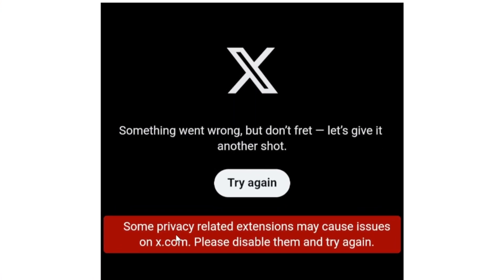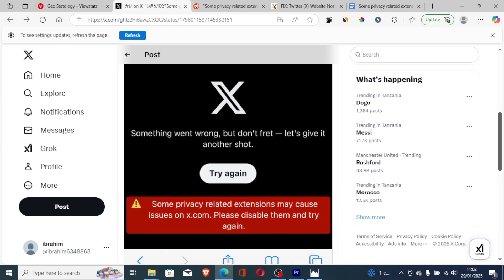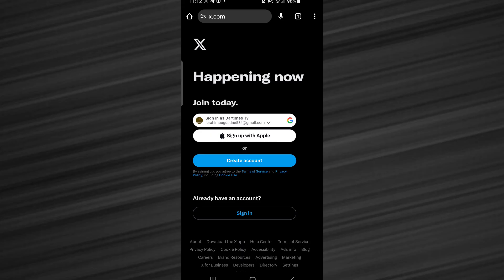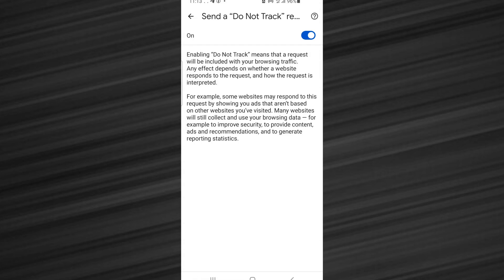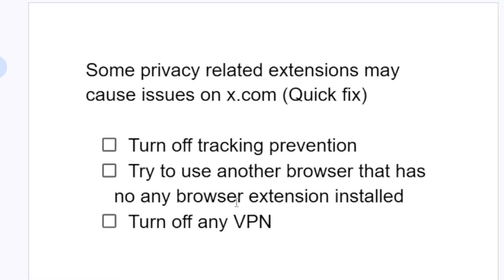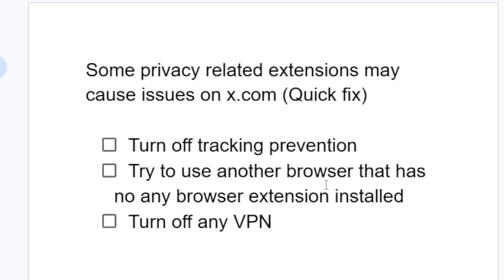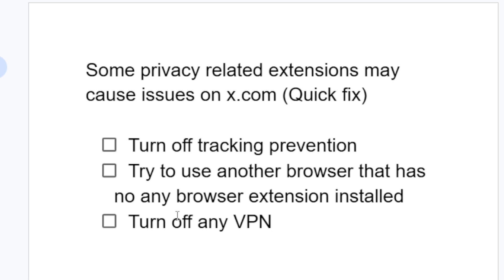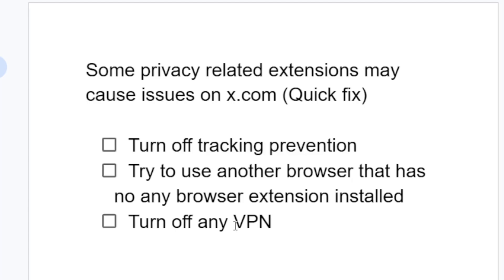Some privacy related extensions may cause issues on x.com (Quick fix)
Some privacy-related extensions may cause issues on x.com please disable them and try again if you get this error message then follow the steps below to resolve this issue.
Turn off tracking prevention
Try to use another browser that has no any browser extension installed
Turn off any VPN